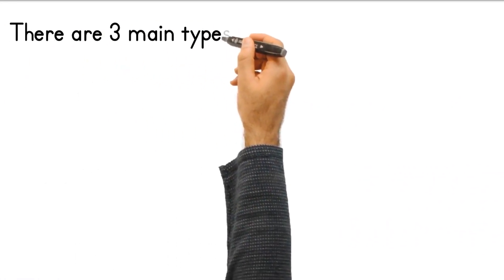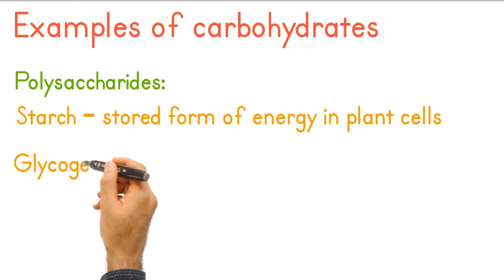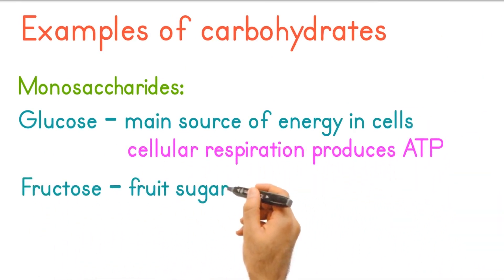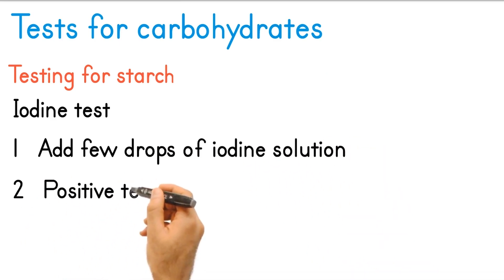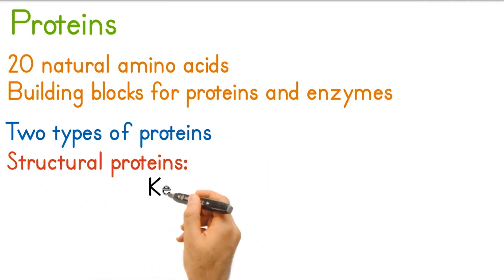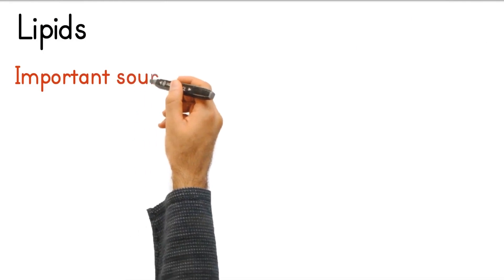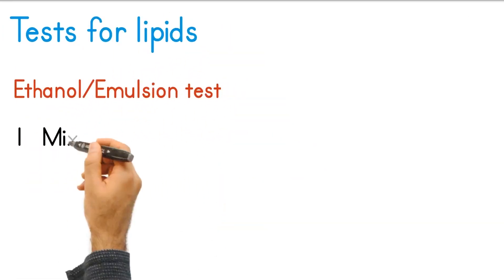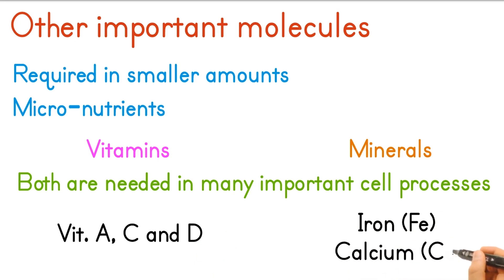IGCSE - Biological molecules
Short summary for biological molecules. Covering carbohydrates, proteins and lipids, as well as the food tests